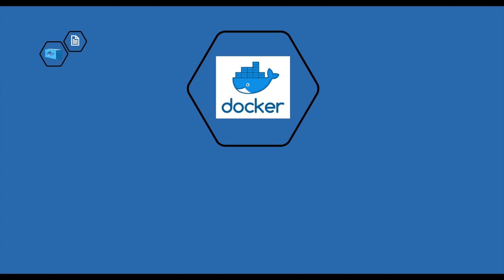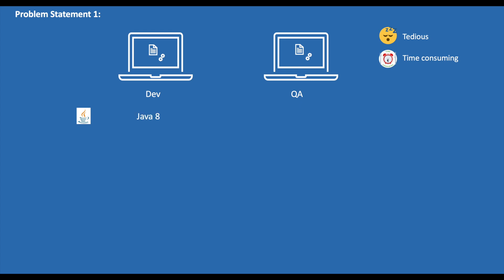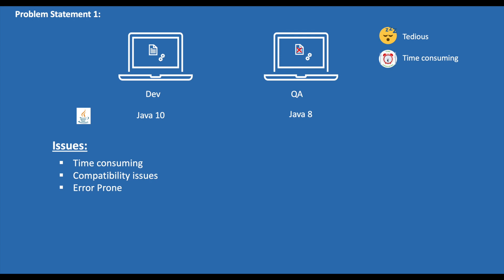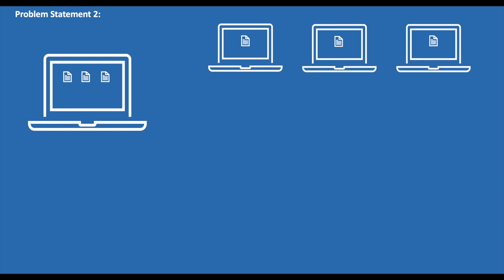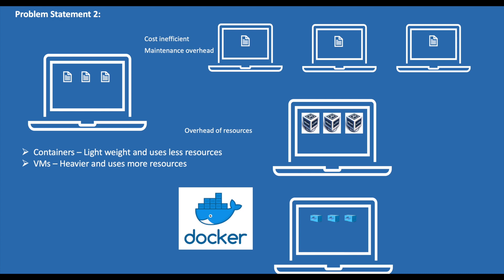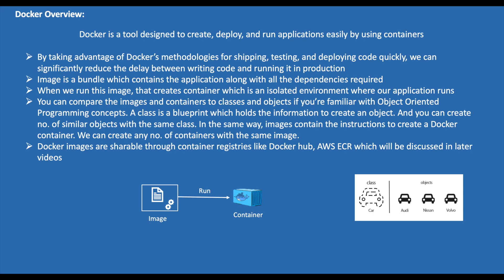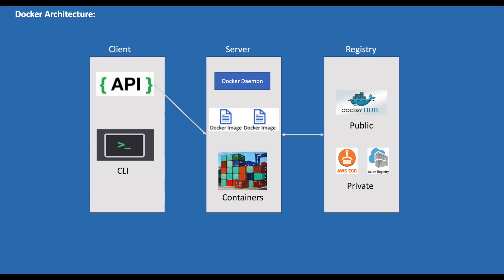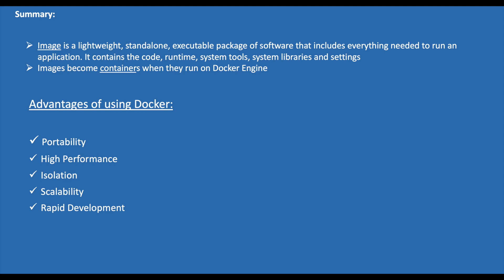Introduction to Docker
This video introduces you to the Docker and explains what problems Docker solves. Also you'll be learning the Docker Architecture in this video.

Timestamps:

00:00 - Intro
00:35 - Problem Statements
05:15 - Docker Overview
06:30 - Docker Architecture
07:50 - Summary